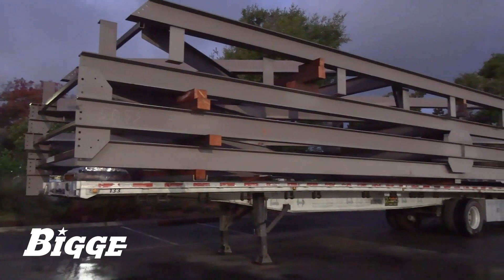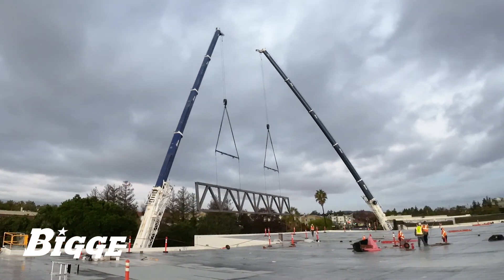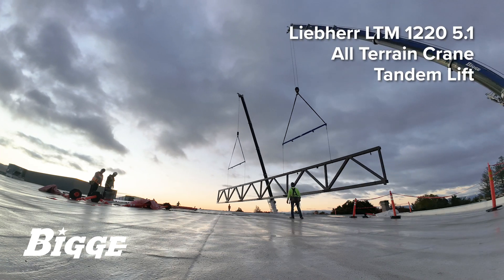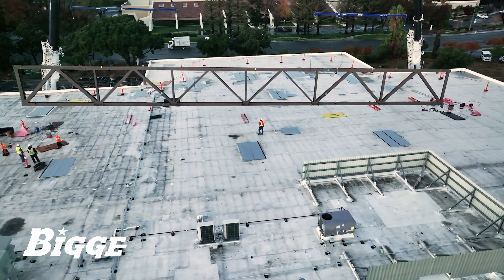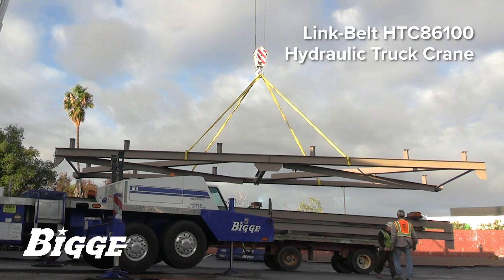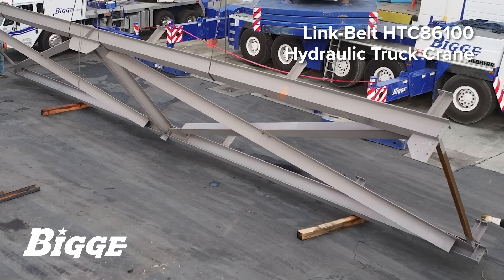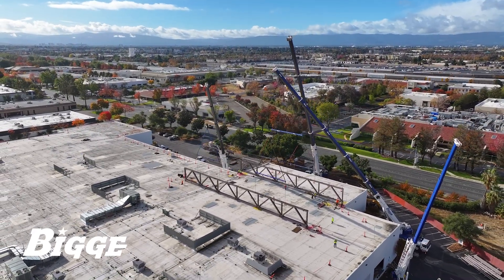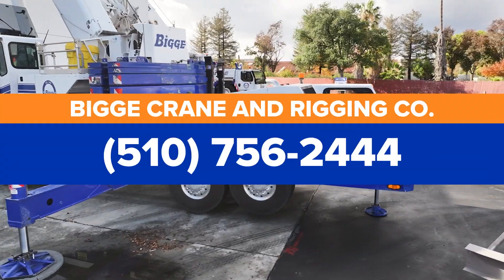Four cranes work in tandem to hoist steel truss in Milpitas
Bigge engaged with a steel fabrication company involved in a very specific building modification: fortifying an existing commercial building to enable an expansion of interior space. A truss structure was designed and fabricated for placement on the roof to distribute weight over steel columns evenly.This enabled further construction to build out the space directly below.
Bigge approached the job in a way that would ensure the most efficient and timely execution by using multiple cranes. The first truss, measuring 144 feet in length and weighing 36,000 pounds, was hoisted with a tandem lift by two Liebherr LTM 1220 5.1 all-terrain cranes. The team maintained close radio communication to remedy the lack of line of sight between the cranes, enabling them to make the lift from opposite sides of the building.
As the primary truss was held in place, a second truss, measuring 120 feet, was hoisted by a Grove GMK 6350 All Terrain. To securely join the two trusses, a Link-Belt HTC861000 Truck Crane flew
connecting steel into place under the guidance of Bigge's foreman, where it was bolted into its final position by our customer's crew.
A combination of characteristics set Bigge apart from other potential service providers. We not only have the equipment to perform the work, but its reliability comes from the highest level of maintenance. Working collaboratively with our customer, the Bigge team demonstrated the planning and engineering know-how that allows us to provide sensible solutions to challenging projects. Equally important, Bigge has the expert personnel to safely perform the work. We employ crane operators and riggers with decades of experience, many with over 30 years, others even longer. These significant factors continually make Bigge the first choice for operated and maintained crane work.